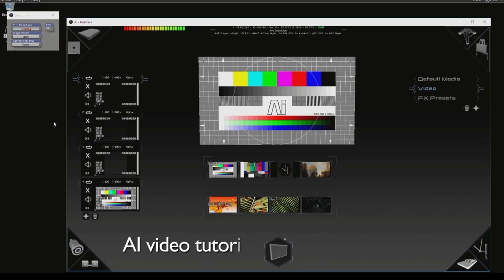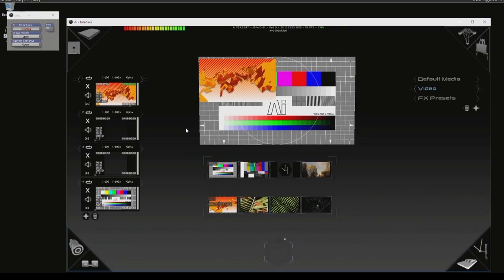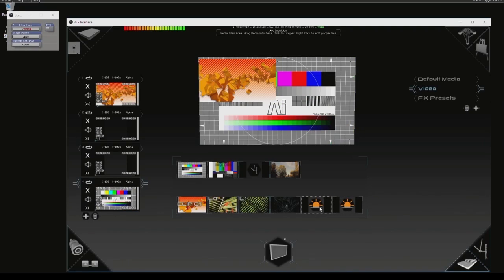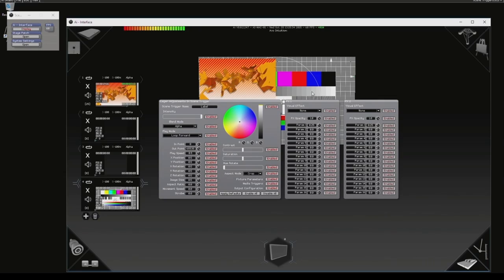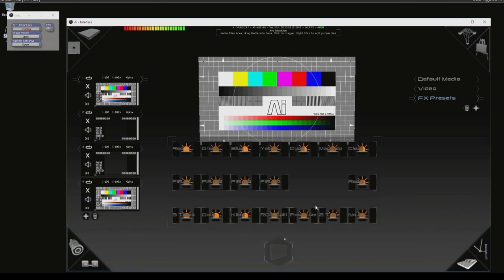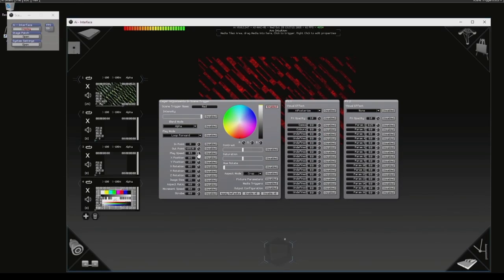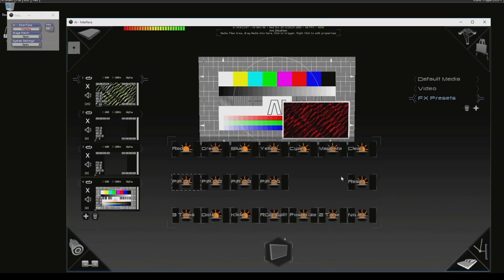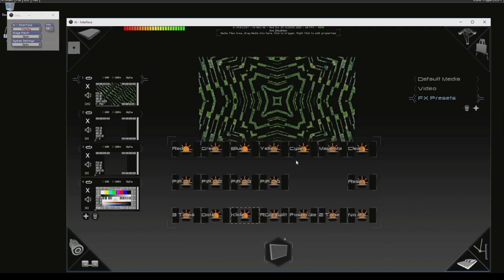Ai - Scene Triggers